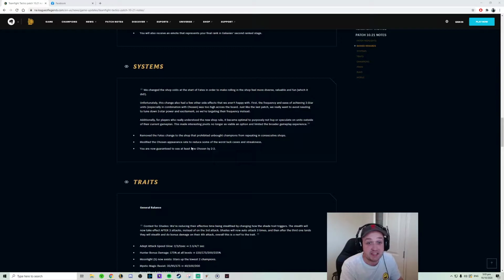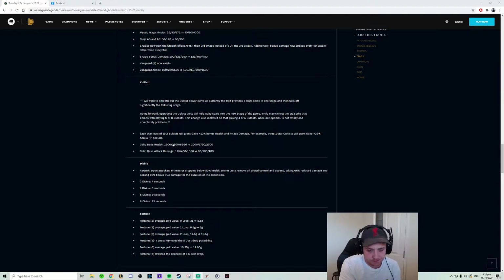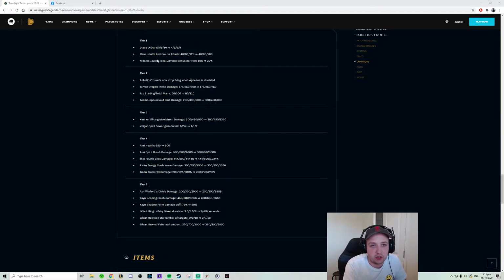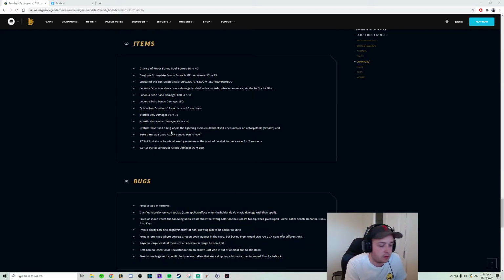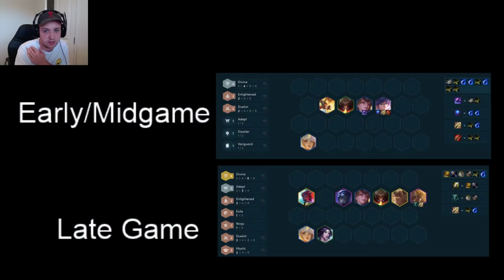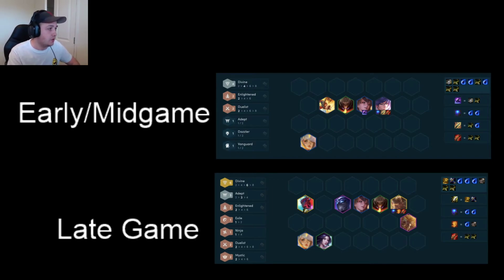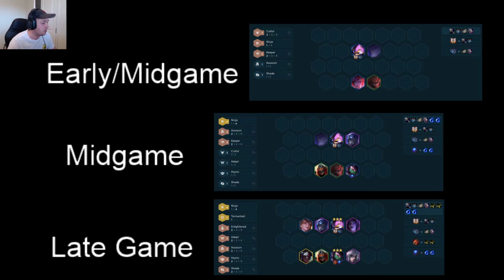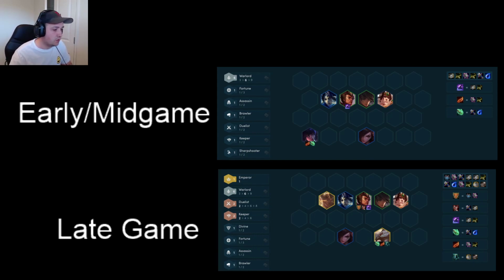3 NEW COMPS YOU SHOULD TRY IN TFT PATCH 10.21 (patch rundown)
The strongest comp in TFT set 4 patch 10.21, and two other underrated comps you should try!